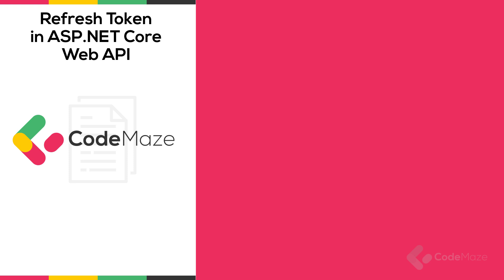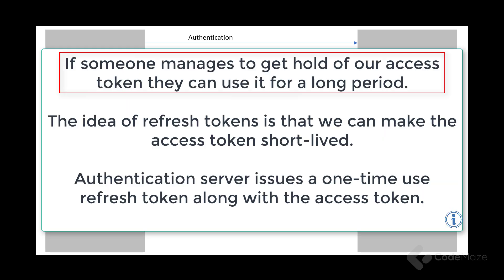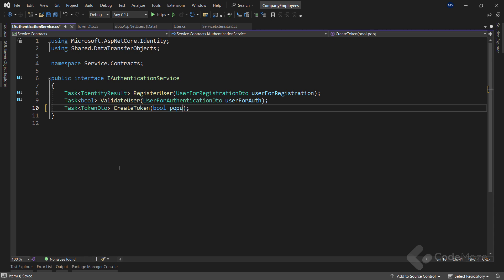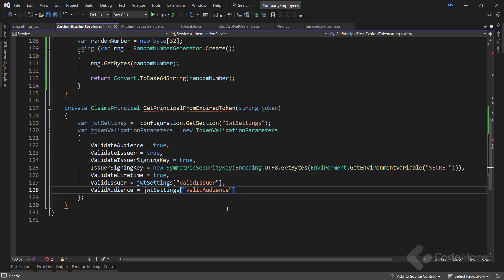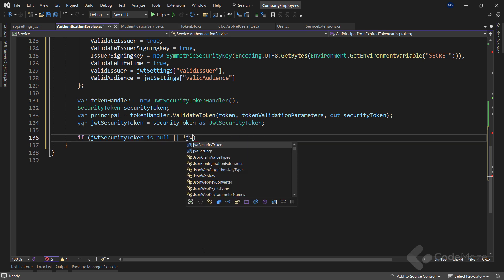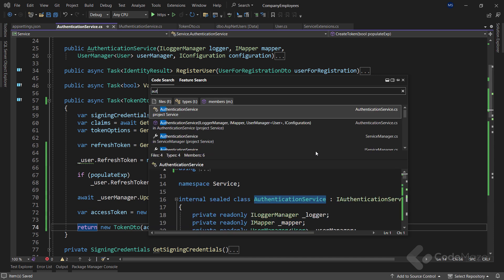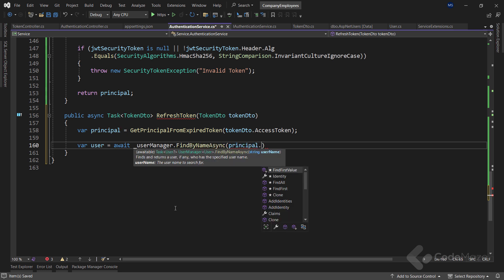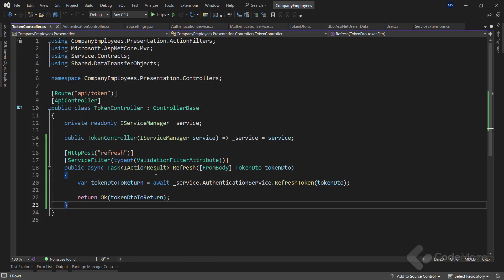How to Implement Refresh Token in ASP.NET Core Web API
In this video, we are going to learn about refresh tokens, their use in modern web application development, and how to implement this feature in the .NET Web API using the latest framework.

Refresh tokens are credentials that can be used to acquire new access tokens. When an access token expires, we can use a refresh token to get a new access token from the authentication component. The lifetime of a refresh token is usually set much longer compared to the lifetime of an access token.